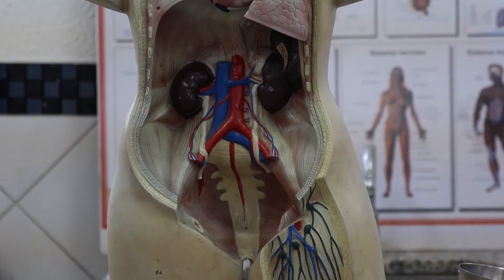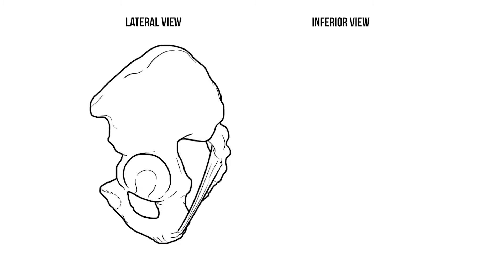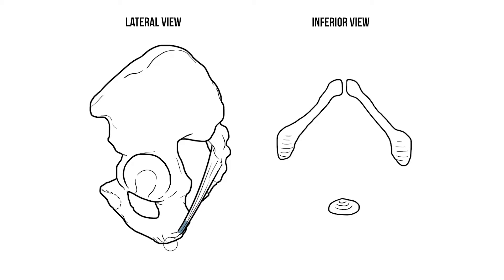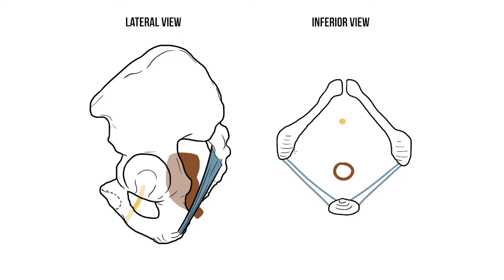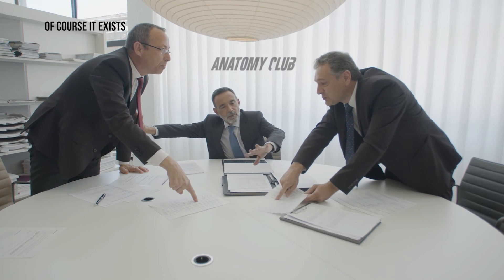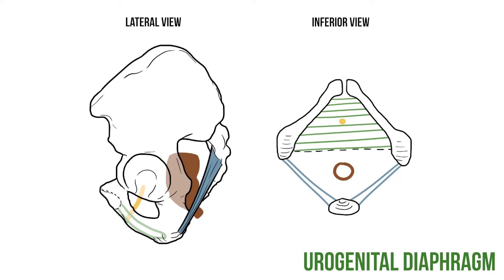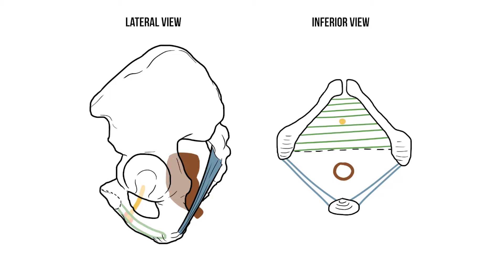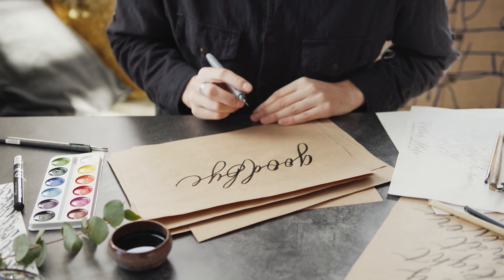Perineum I: Boundaries and the Deep Perineal Pouch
This perineal overview starts by drawing out the boundaries and major contents of the perineum, before looking at the deep perineal pouch.

0:00 Introduction
0:15 Boundaries of the Perineum
1:32 Divisions of the Perineum
2:02 The Urogenital Diaphragm (and Deep Perineal Pouch)
3:03 Contents of the Deep Pouch